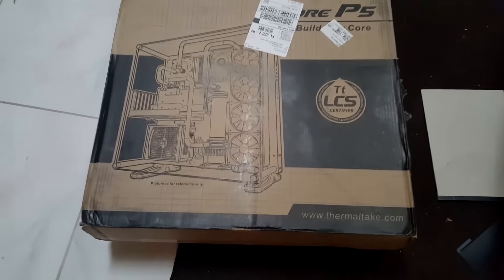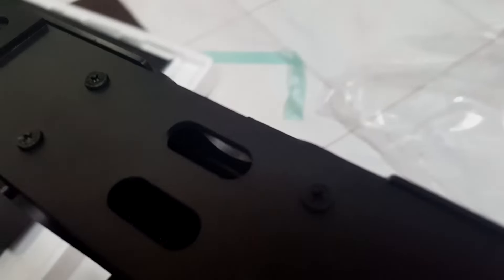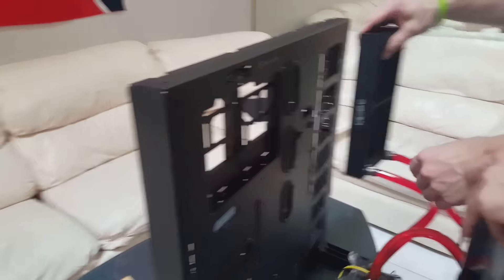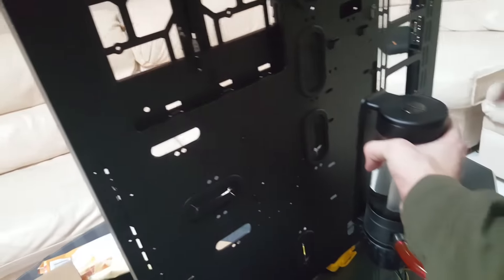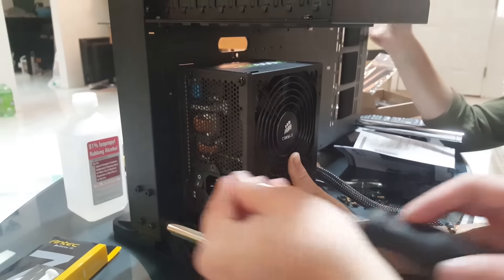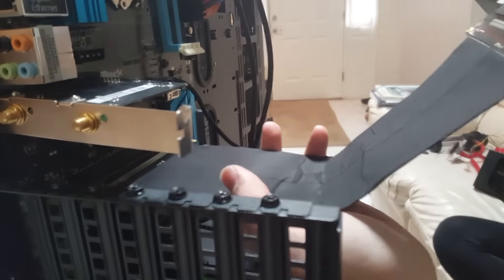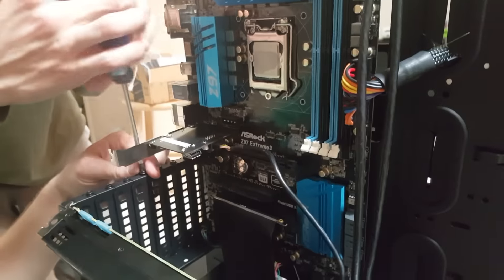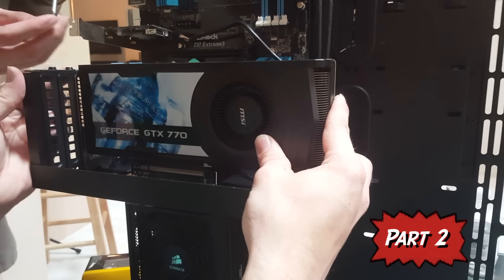Thermaltake Core P5 with Photon AX 240 build Pt 1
Hello YouTube, here is a unboxing and build video of the Thermaltake Core p5! My current setup is a Thermaltake commander g42 series with the XSPC RayStorm D5 photon AX240 WaterCooling. There’s a GeForce GTX 770, Core-I7 4790k, 16 GB of Corsair vengeance ram, 1TB Western Digital HDD, and 125 GB Corsair SSD. We completed the build in one day, and the main issue was a leak in my 120mm XSPC radiator. This is part one of the video, link for part 2 below!